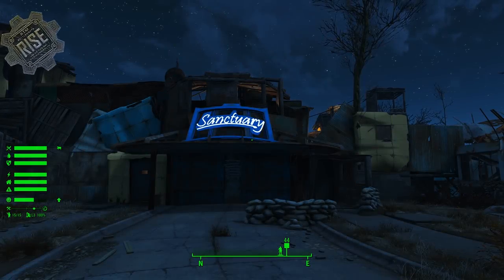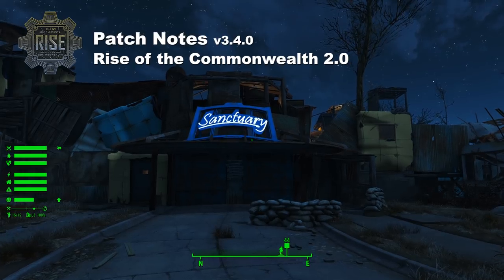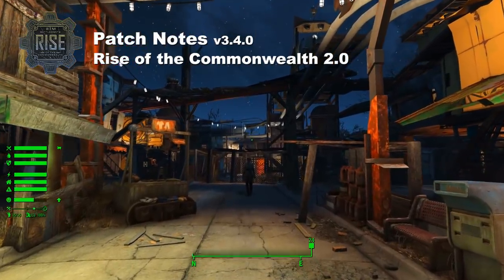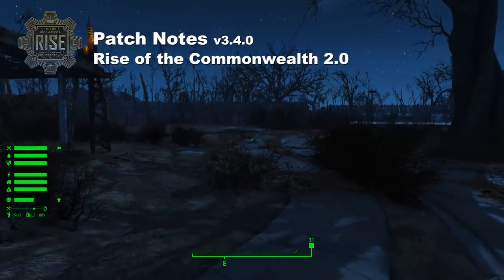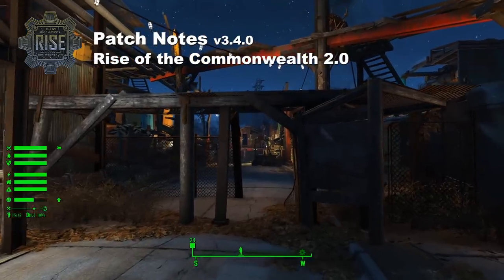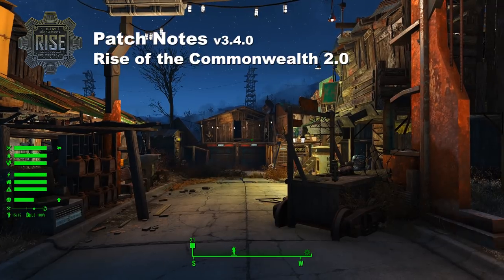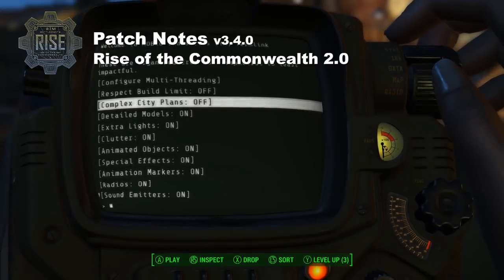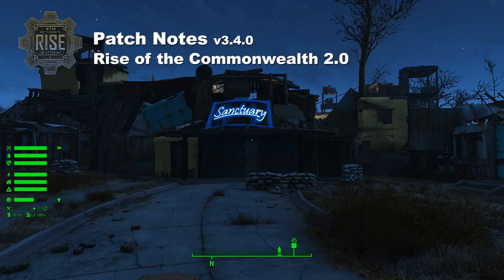Sim Settlements: Patch - RotC 2.0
Adds the optimized City Plans! The City Plans have been streamlined so they can be enjoyed on practically any system.